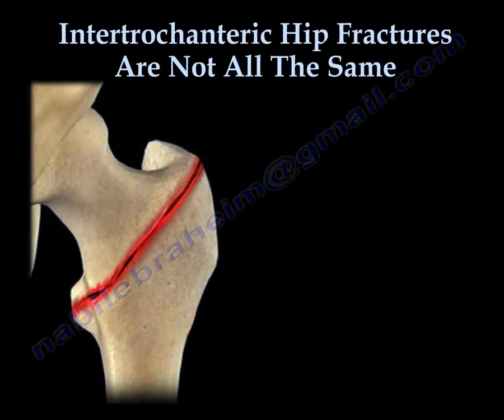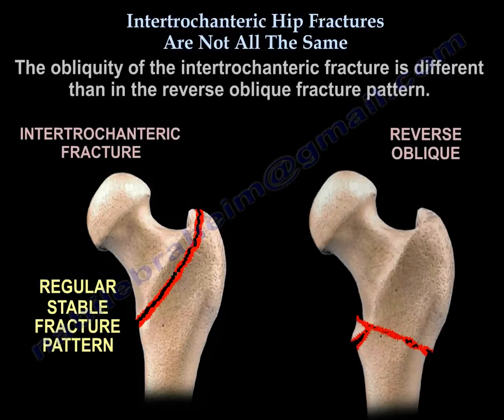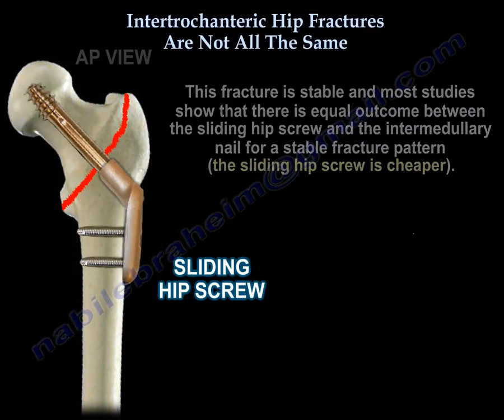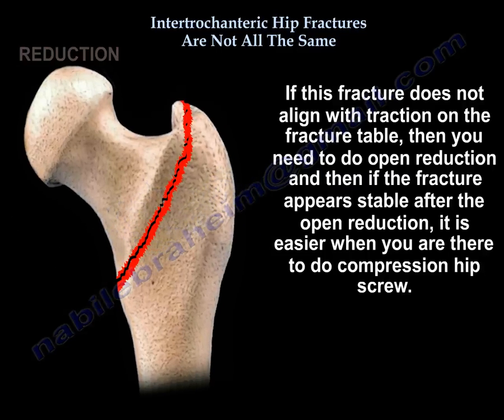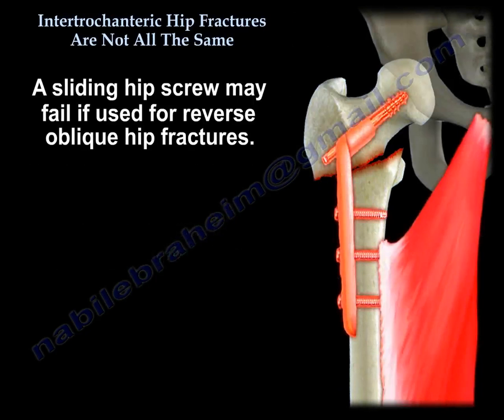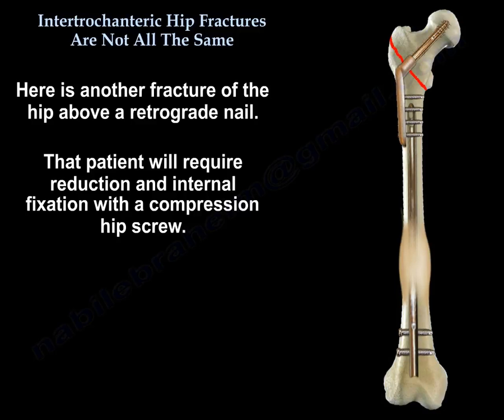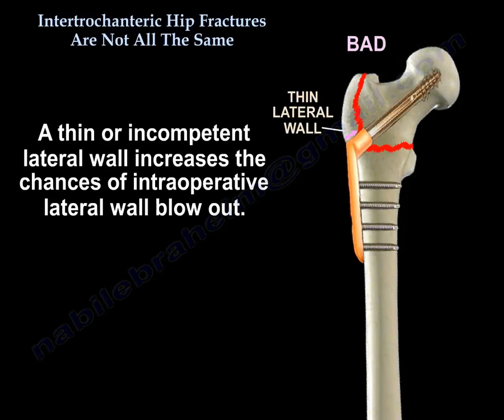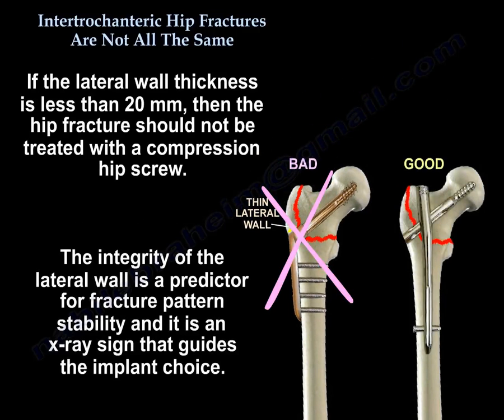Intertrochanteric Hip Fractures , not the Same - Everything You Need To Know - Dr. Nabil Ebraheim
Dr. Ebraheim’s educational animated video describes intertrochanteric hip fractures of the femur.